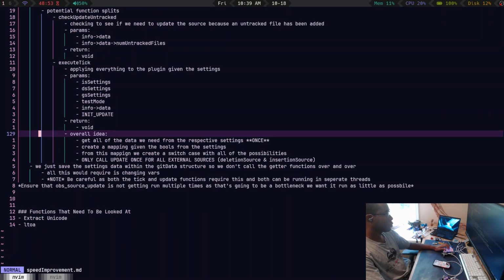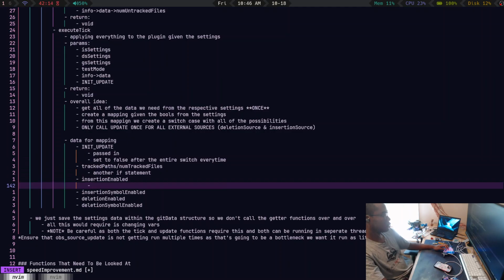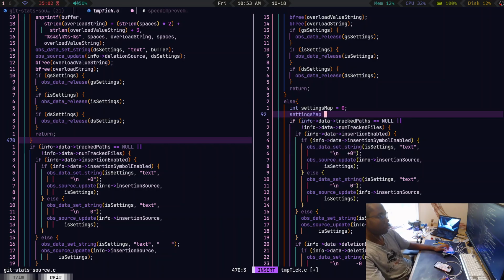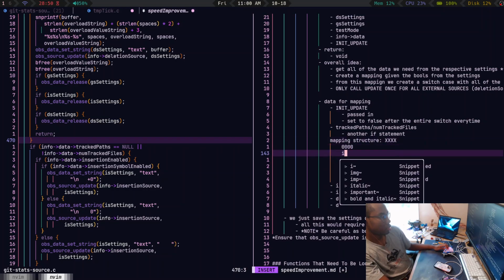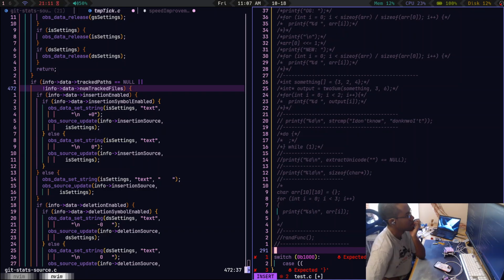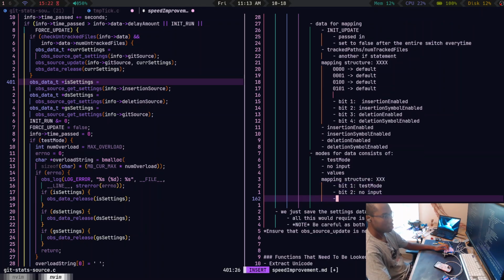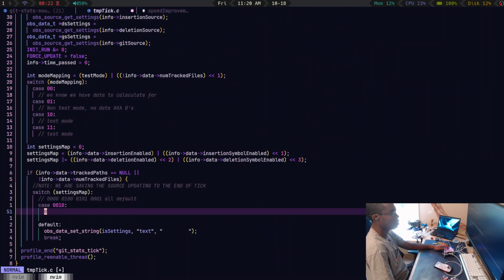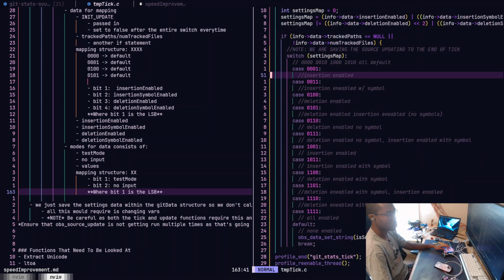Programming Everyday Until I Graduate College | Day 216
Today I worked on: working through tick function refactoring